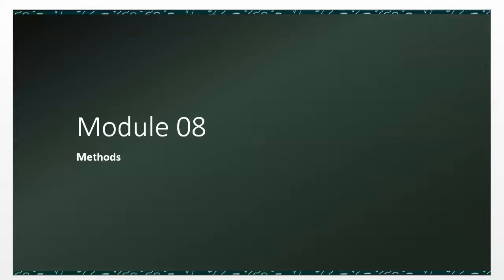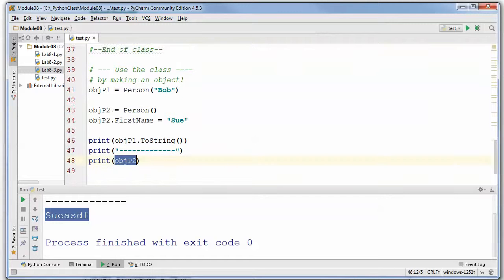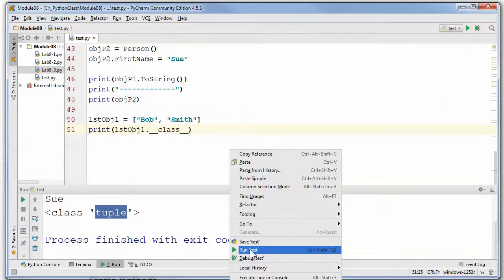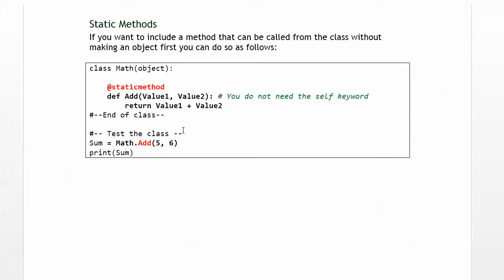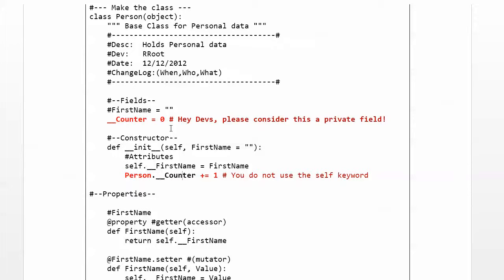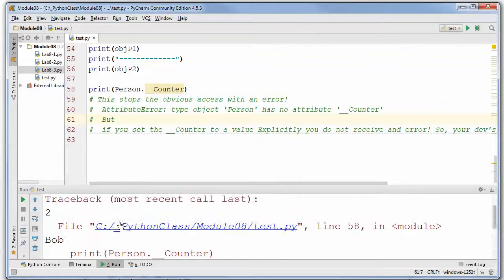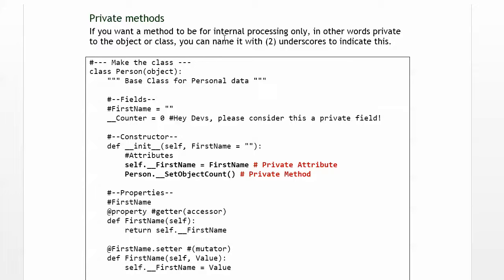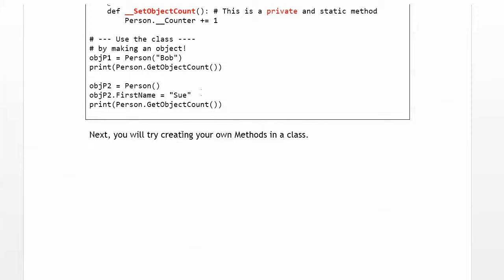Python Module 08 12 Methods